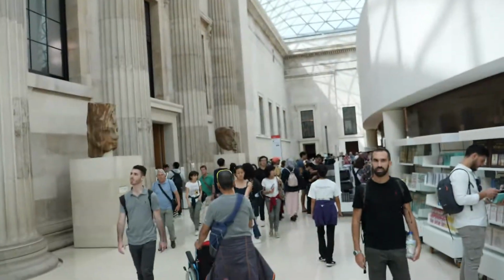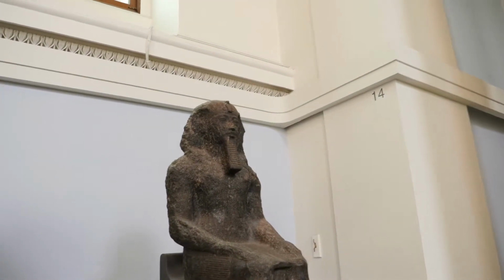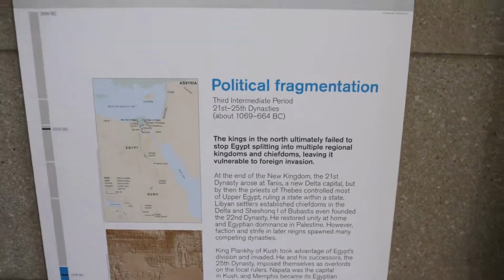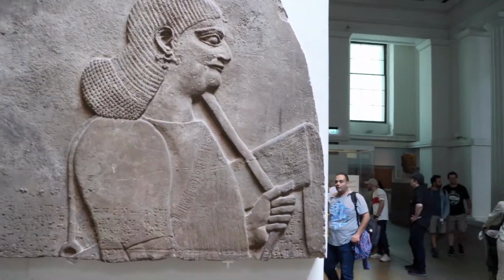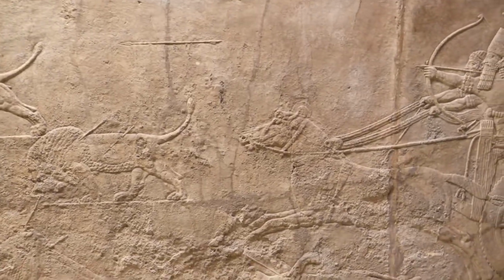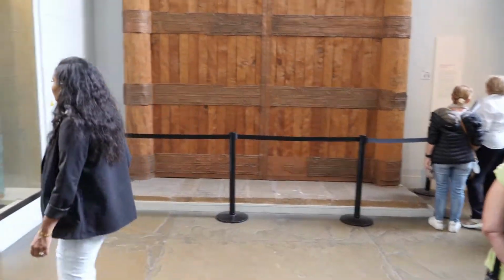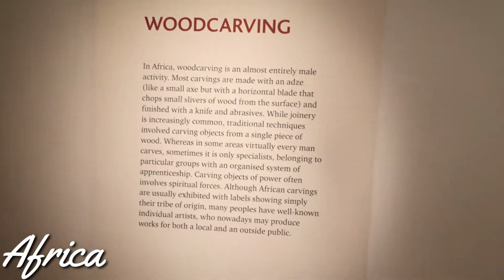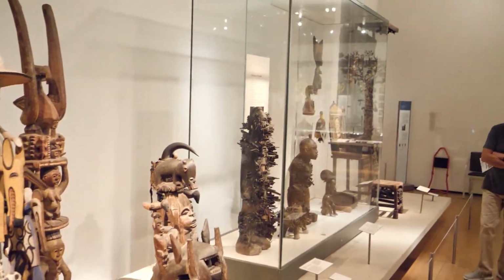British Museum | London Travel Vlog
More of us exploring London and visiting the British Museum.  Aug 2019.